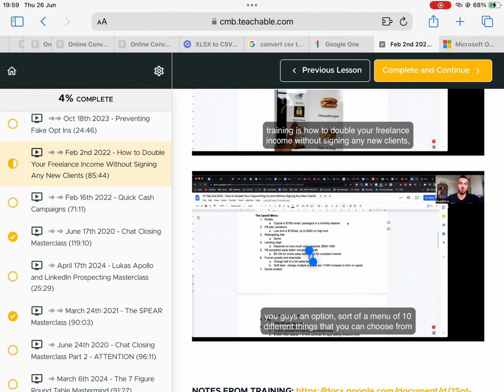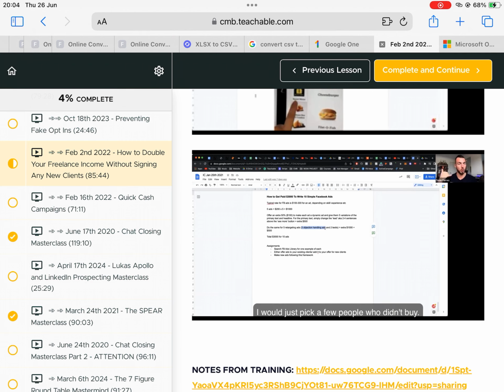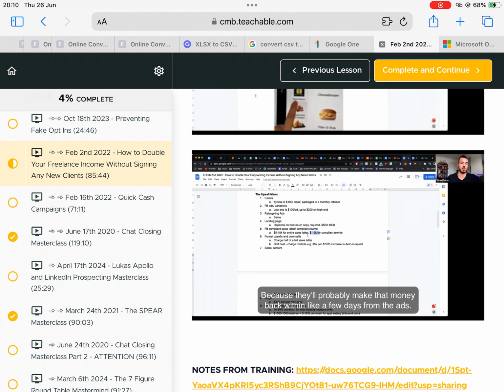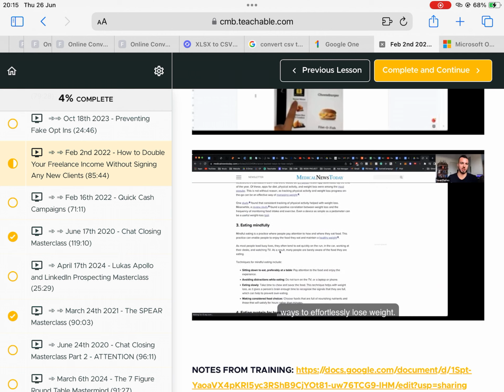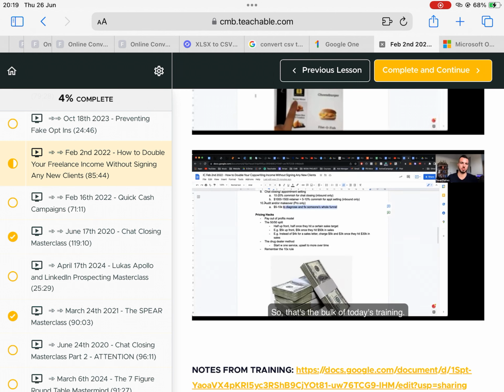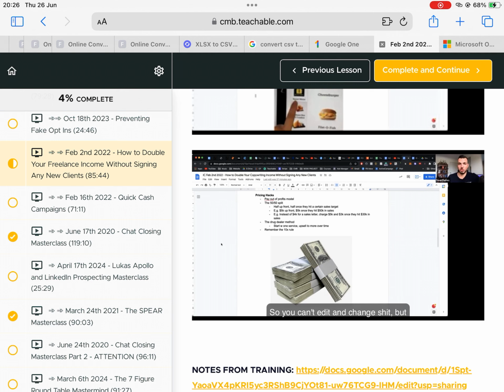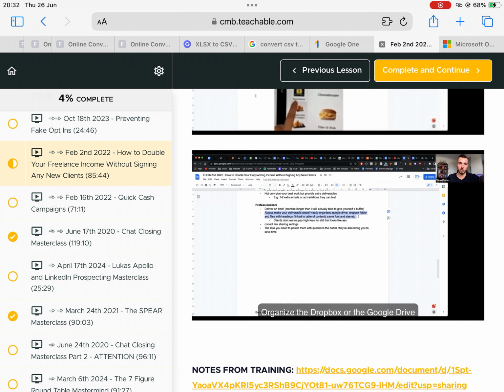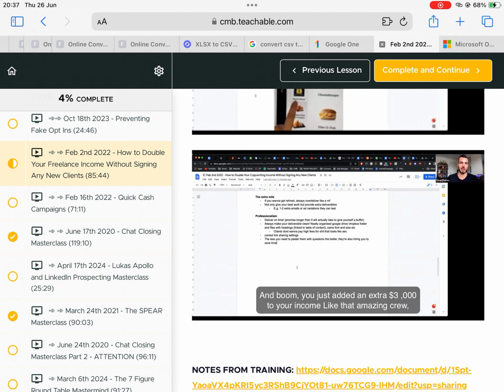26 June 2025